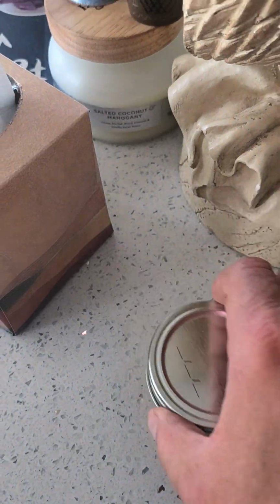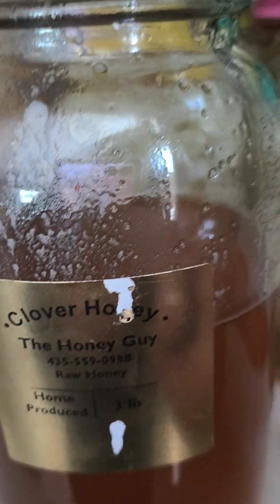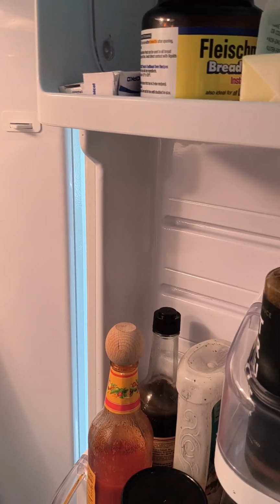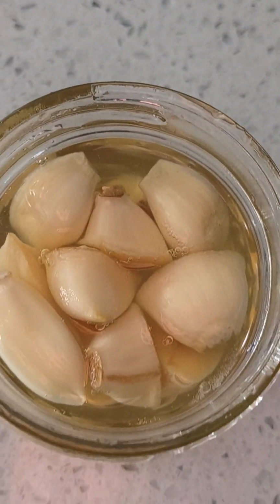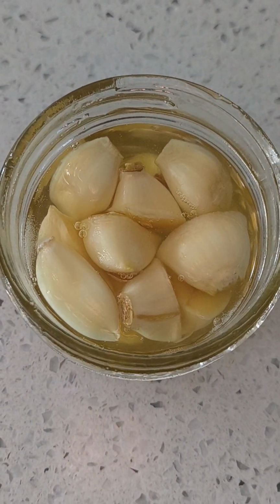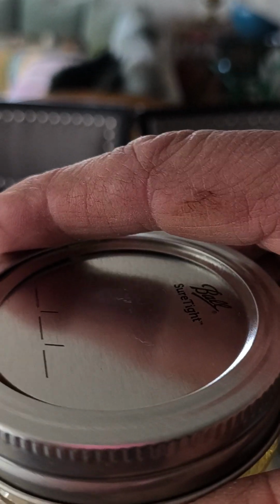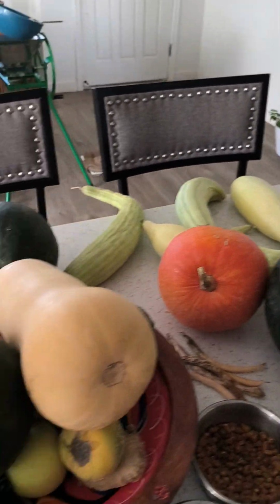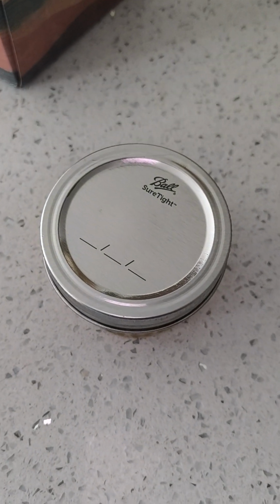Nature's Antibiotic Honey Garlic Mr E's Tip of the Day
Honey Garlic is nature's Antibiotic.

Once a day keeps the doctor away...

How I lost 25 lbs in 90 days...